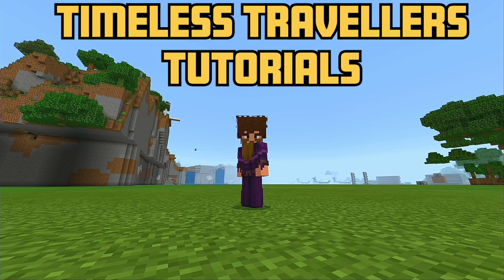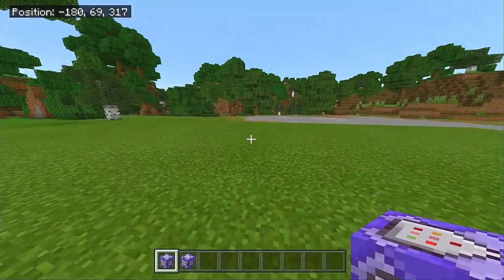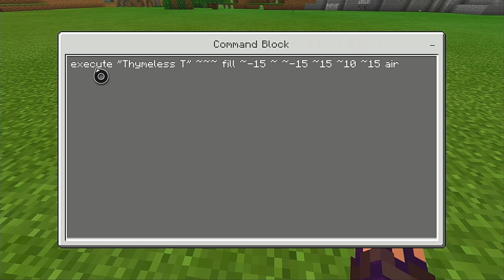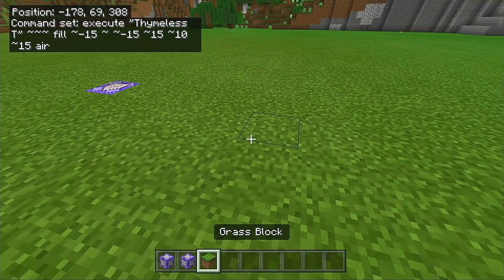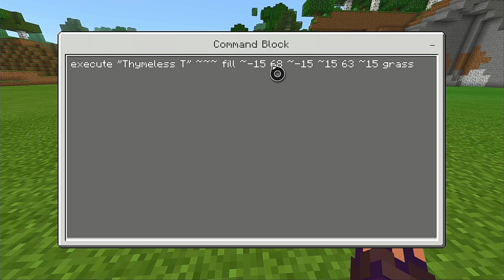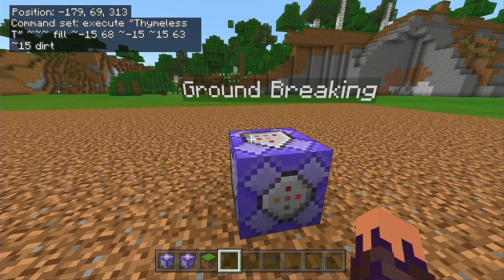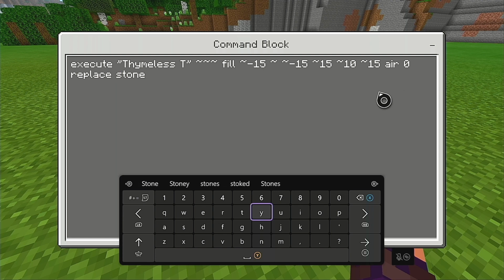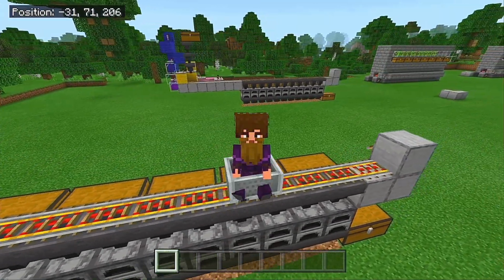Fill Commands Tutorial | Custom Flat Land | Replace Specific Blocks | Minecraft Bedrock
Welcome back to Timeless Traveller's Tutorials and in this video we go over a couple ways to use the Fill Commands. This is useful for customizing a flat land or if you want to find specific blocks such as ores, then how to replace everything except what you're searching for.

Just to clarify, you'll need to use the following command to obtain the command blocks:

/give @s command_block

Then put these codes in the command blocks:
execute @YOURNAME ~~~ fill ~ -15 ~0 ~ -15 ~15 ~15 ~15 air
execute @YOURNAME ~~~ fill ~ -15 ~ -15 ~-15 ~15 ~ -1 ~15 grass (or any block you want as the floor)

If you ever need any help on a tutorial of mine, then my discord will be the best place to go over any troubleshooting issues you might have.

If you’re a Content Creator and you would like to set up a FREE and YouTube Certified Browser Extension that will help manage your Content, provide Search Engine Optimization (SEO), and WEEKLY online learning sessions on how to more effectively run your channel/s, and so much more, then check out the link below and get started with TubeBuddy.

Paid memberships are also included which offer things like Scorecards on your competitors, access to over 250,000 royalty-free songs with 20 downloads per month, and an even deeper list of keywords, taglines, etc for improved SEO.

CHANNNEL SUPPORT

If you feel like supporting my channel, you can do so in a couple ways:

*Purchasing items linked below gives me a commission for every sale.
*Sharing my content to spread awareness

All forms of support are greatly appreciated. Thank you for your time!

- Gaming Table
- Gaming Headset for Consoles
- Gaming Chair
- Gaming Glasses
- LEGO Minecraft The Abandoned Mine 21166 Zombie Cave Battle Playset with Minecraft Action Figures and a Toy Spider, New 2021

MUSIC
TIMELAPSES: